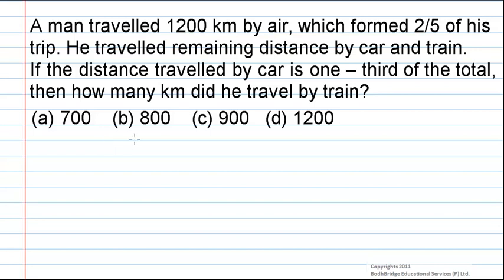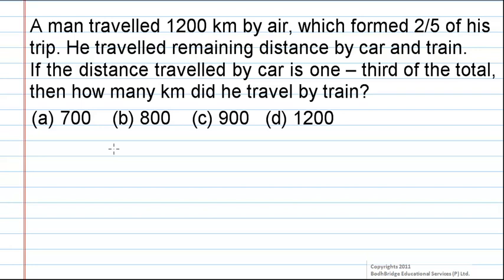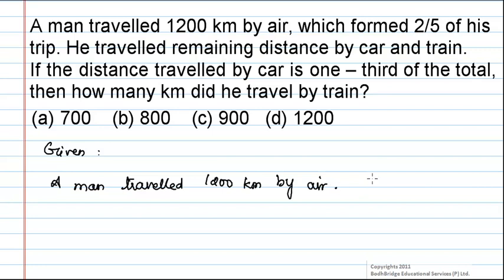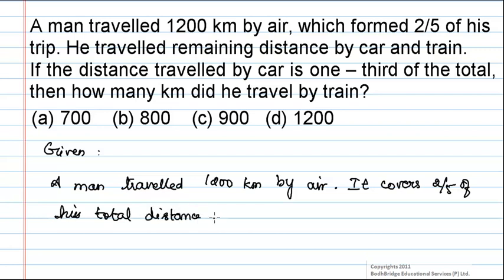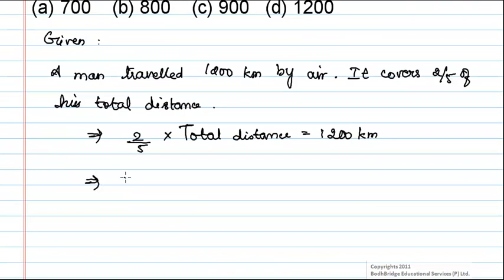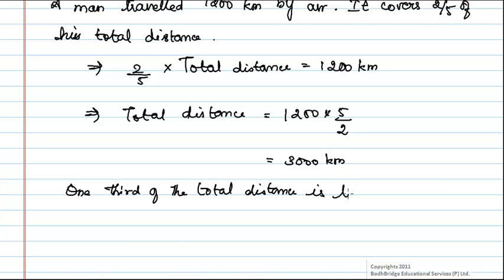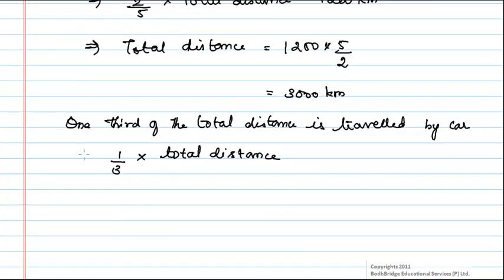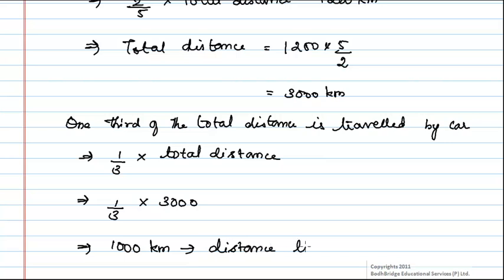ICET Preparation material : Quantitative Aptitude problem-3